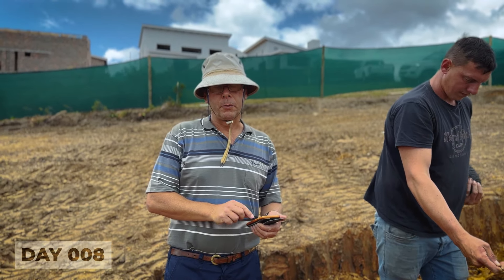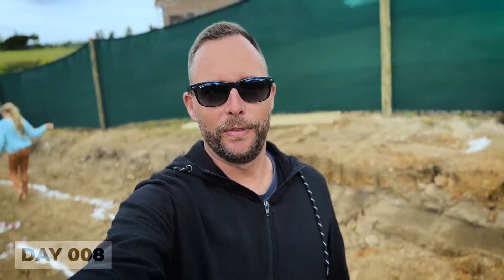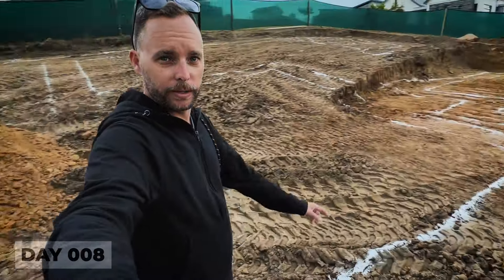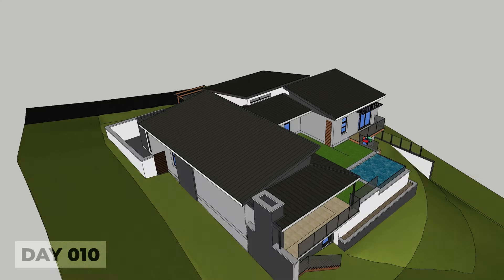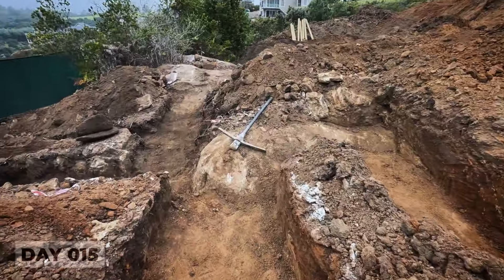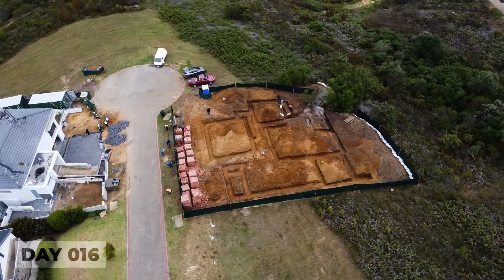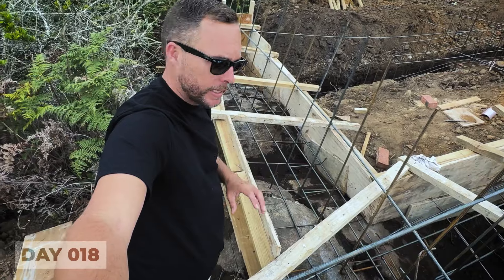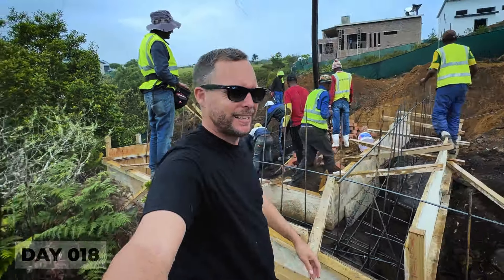How to Build a Foundation: Our Home Build is Coming Along!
In this video we mark, dig, add the steel and pour our foundations.  It's a rather big deal as we carry on with our dream home build and construction.

These foundations were super expensive but the most important part of a home build.  Having a solid footing for a home is incredibly important.

Self building isn't for everyone but our home build here in the Western Cape of South Africa has been nothing short of a great adventure so far.